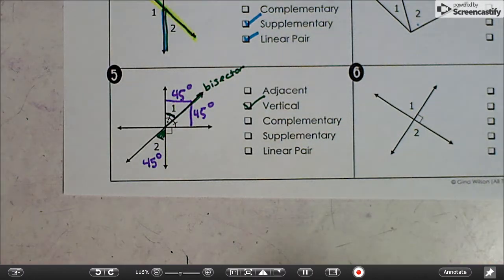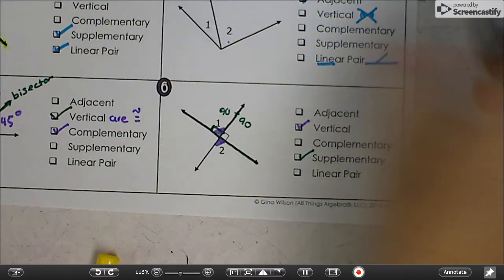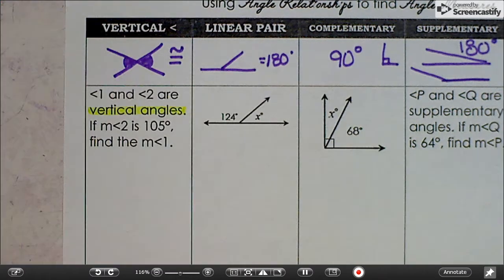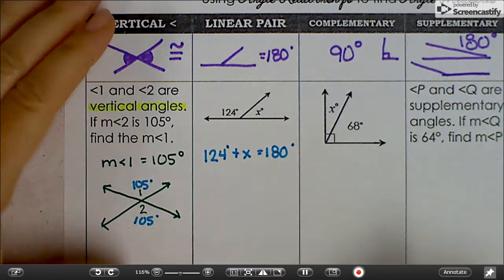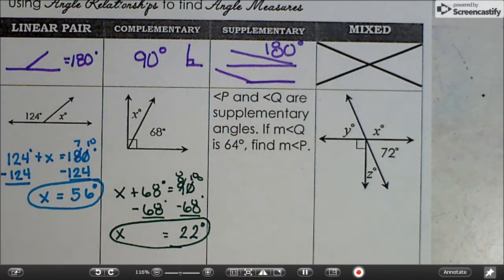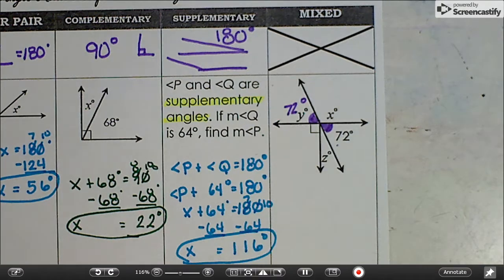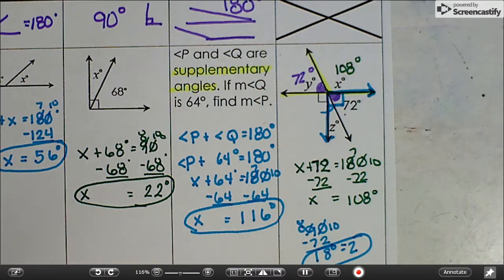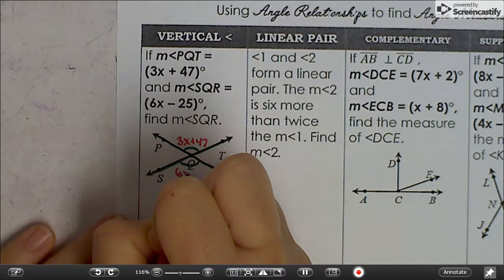Angle Relationships 2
Geometry
Angle Relationships Part 2
Math Laine